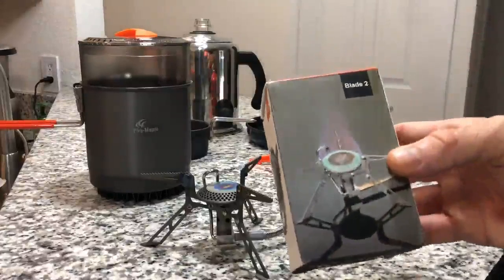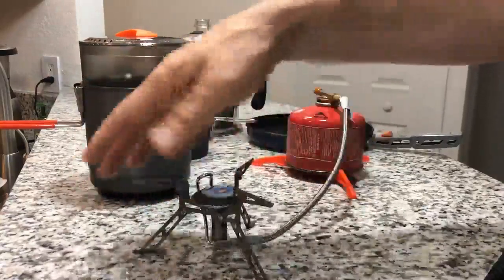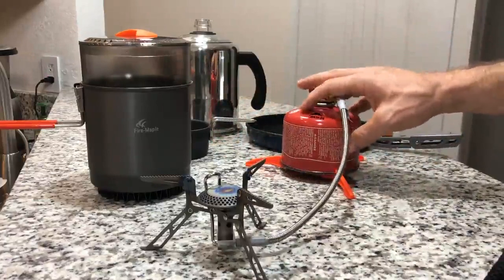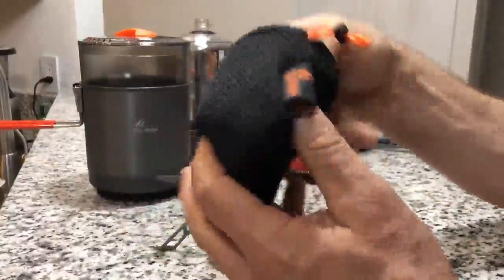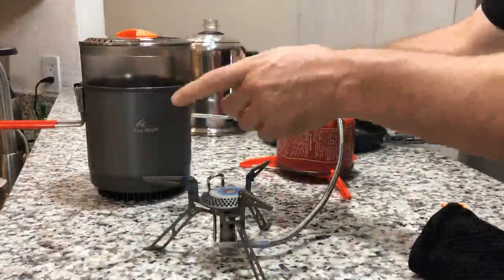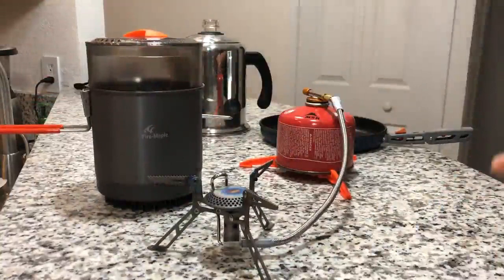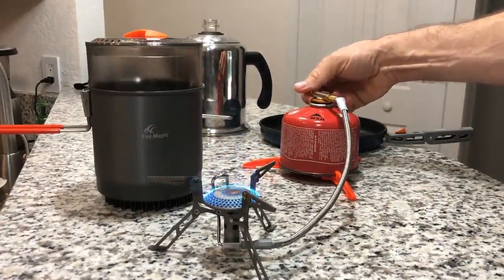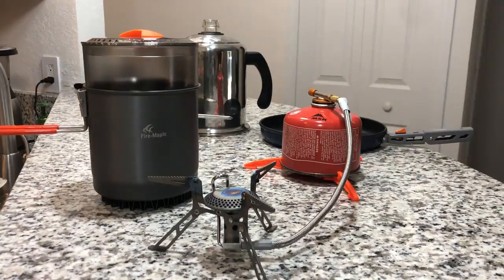Fire Maple Blade 2 Ultralight Backpacking Stove Titanium and Aluminum Alloy Camping Stove Review,